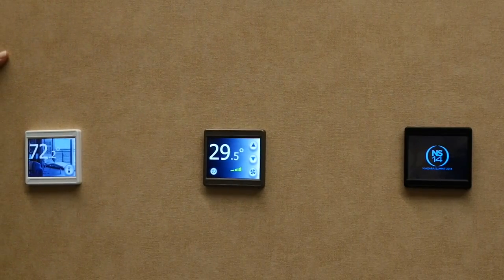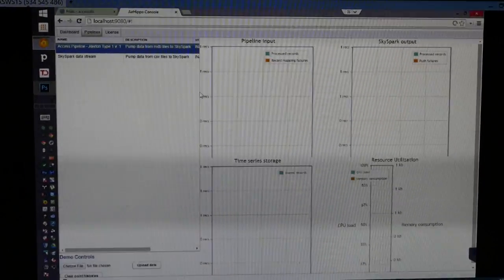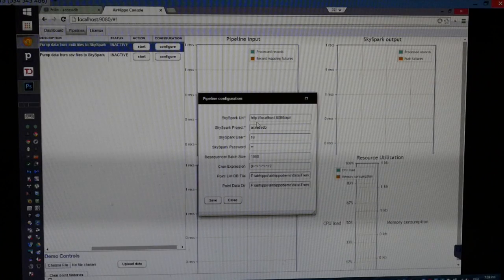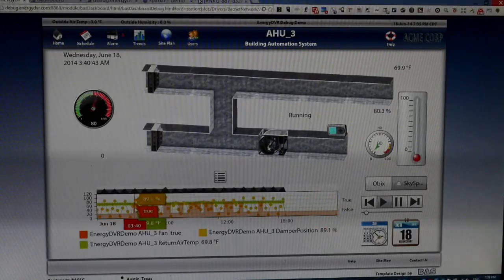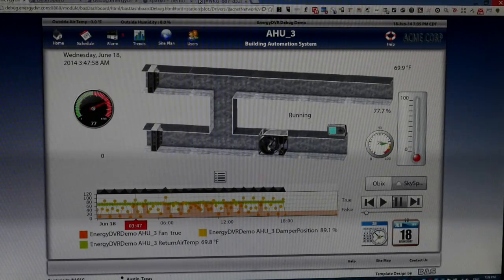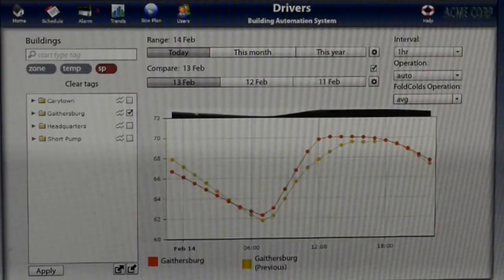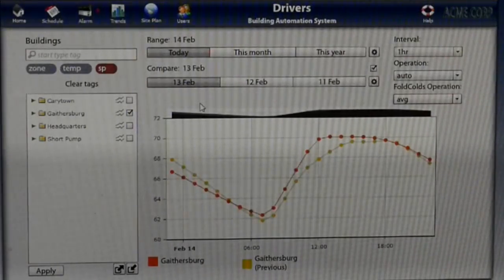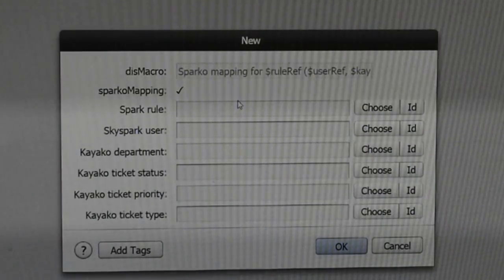Product Review: BASSG Graphics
This video is about BSSG Graphics and how they can make buildings and building owners smarter